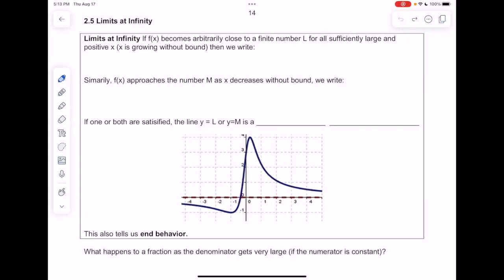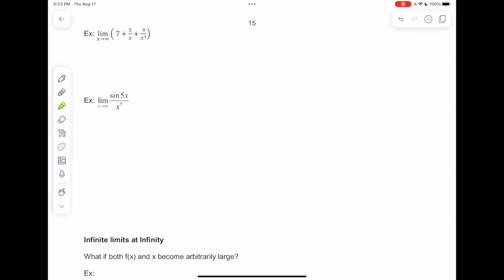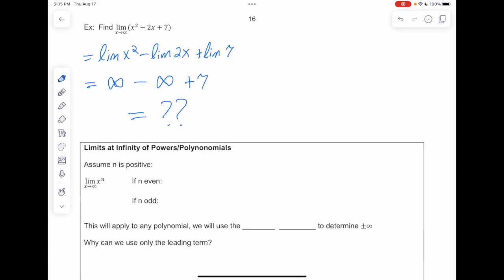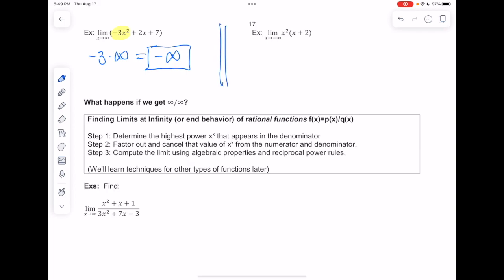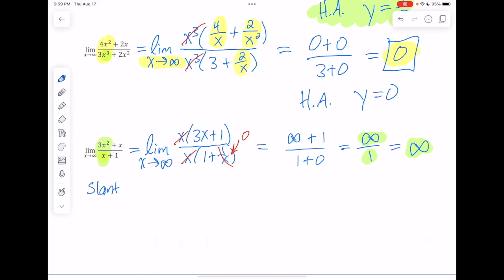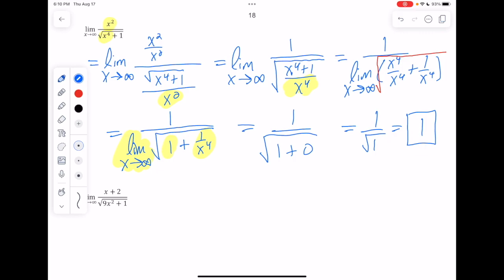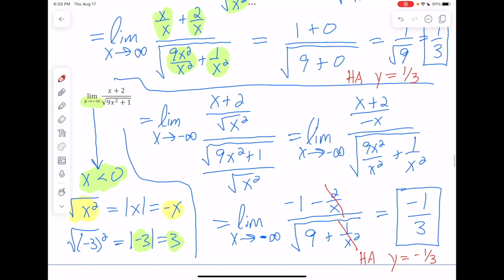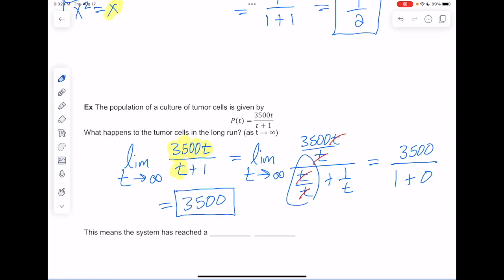MTH 1 Ch 2 Sect 5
This video covers the topic of limits at infinity, which includes horizontal asymptotes.